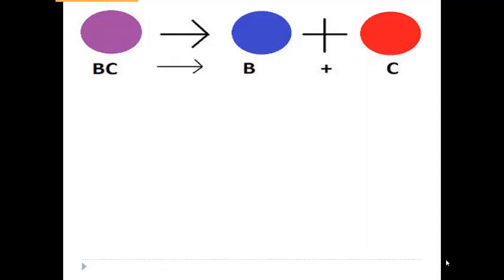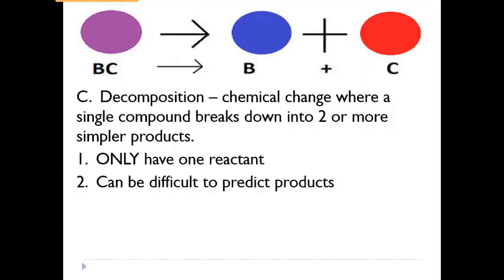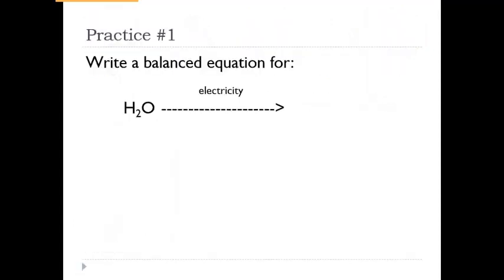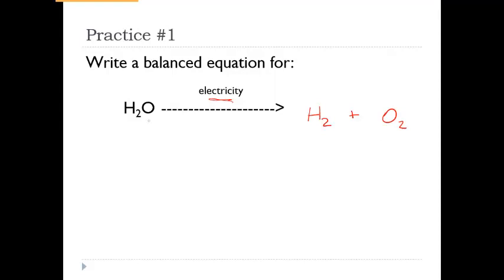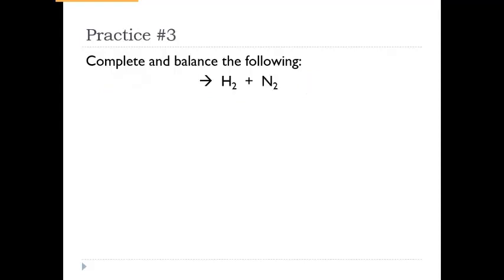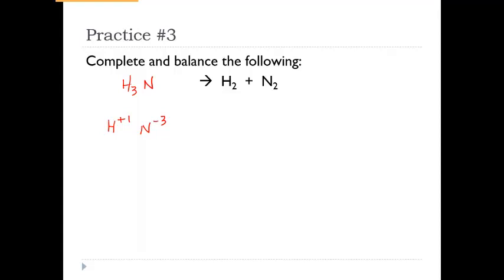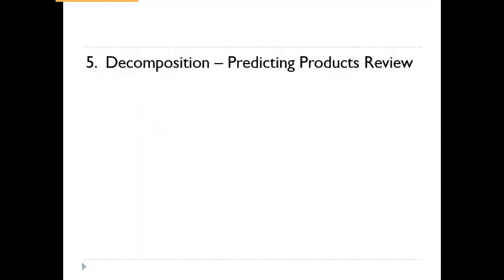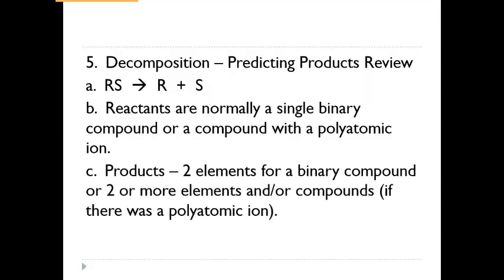Video 4 Decomposition Reactions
This video will look at decomposition reactions.  A description of decomposition will be given and how you can detect a decomposition reaction by looking at a chemical reaction.